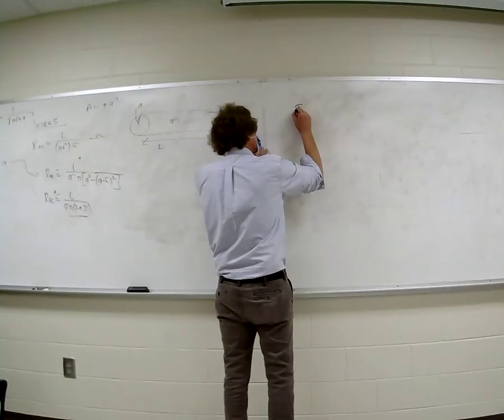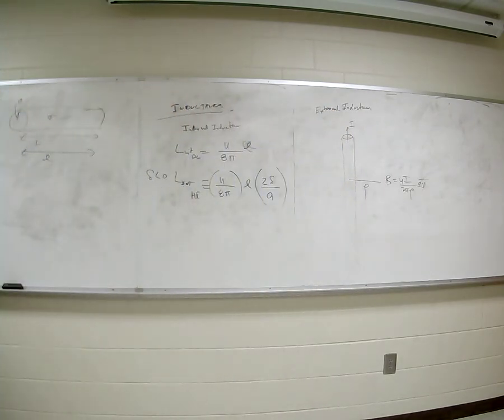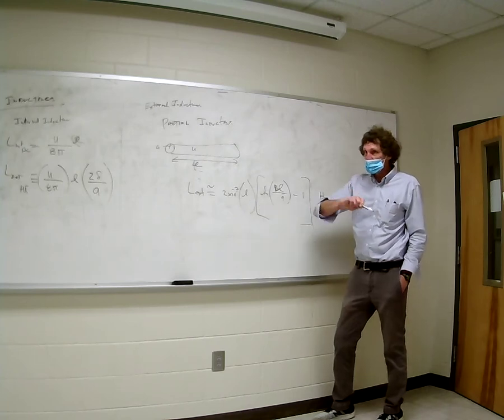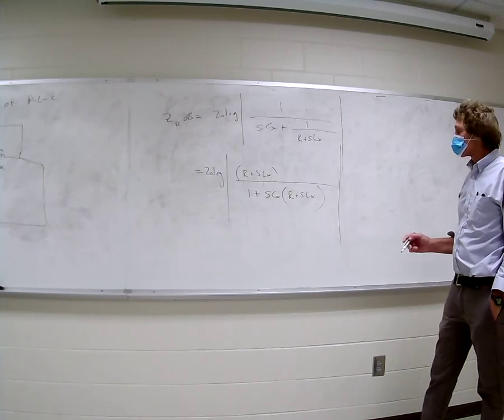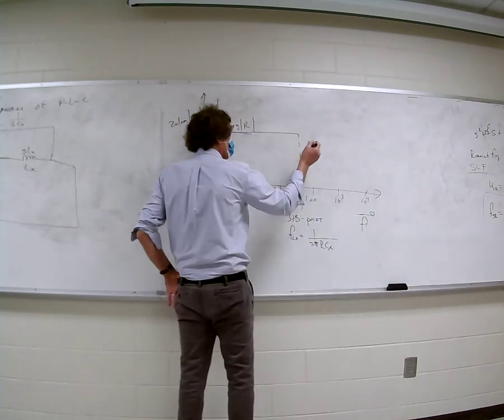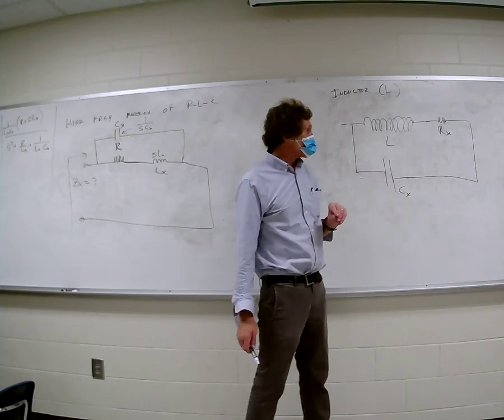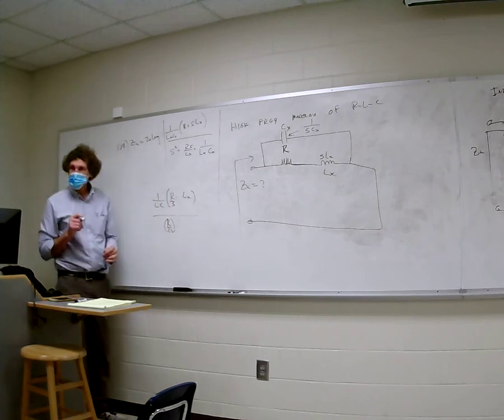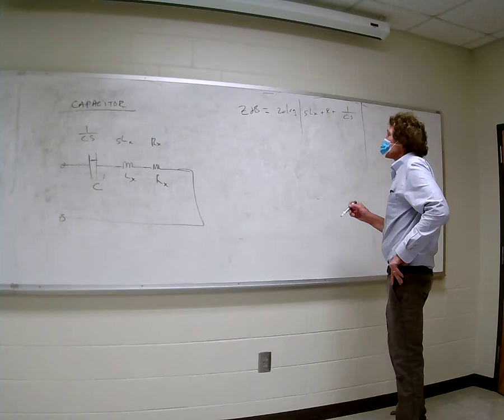Lecture 27 (3/22/21)